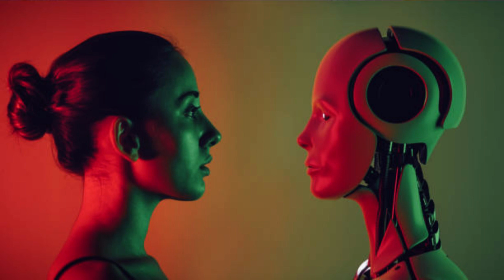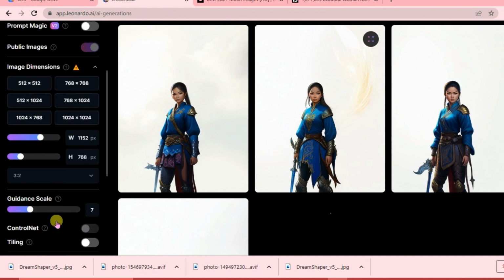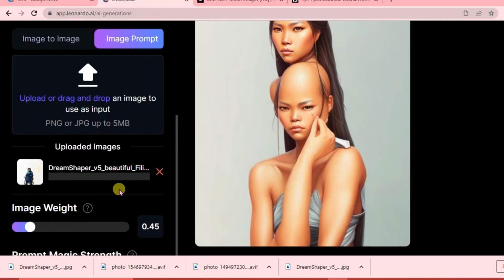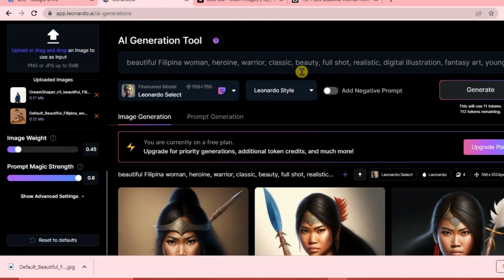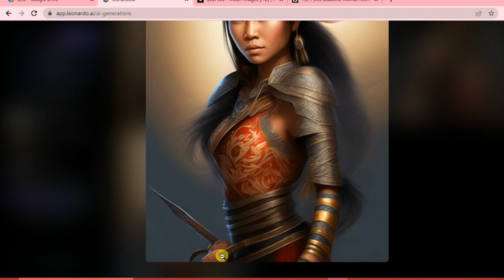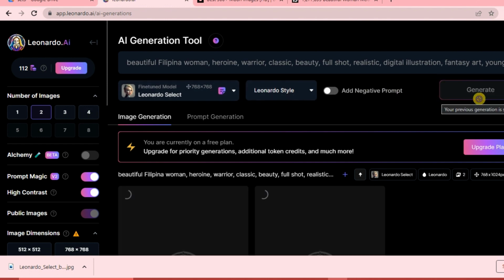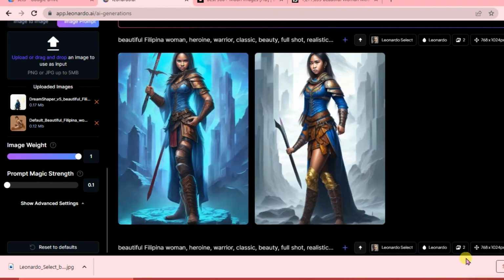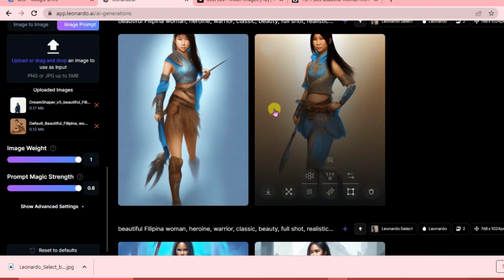Leonardo Train AI Model (Best Leonardo Setting l Leonardo Tutorial)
leonardo,
leonardo ai,
leonardo tutorial,